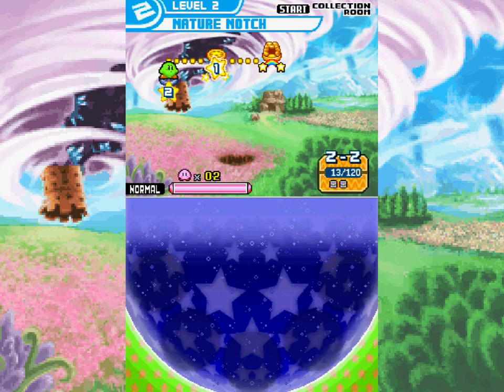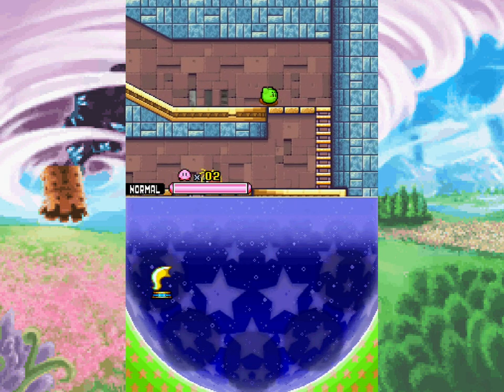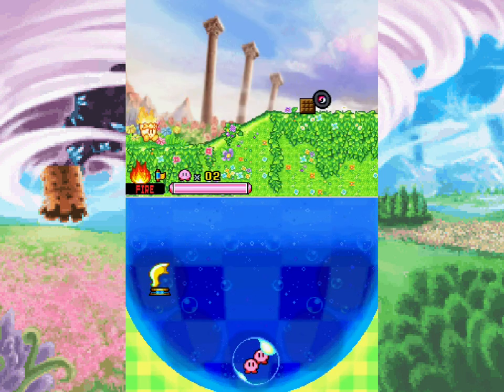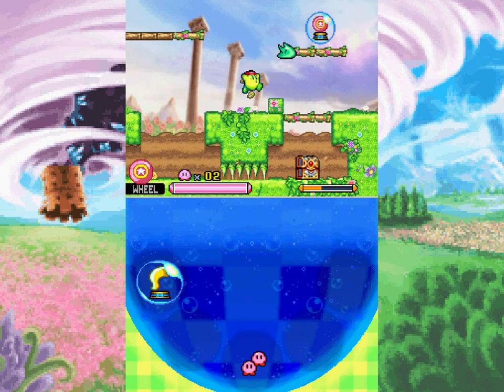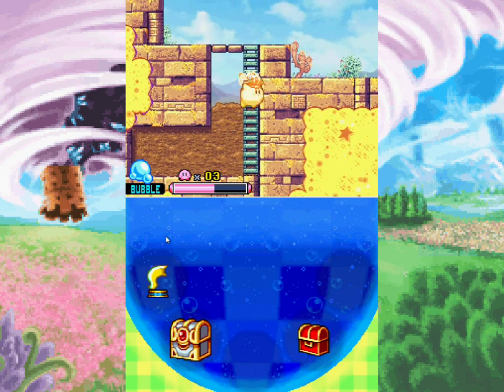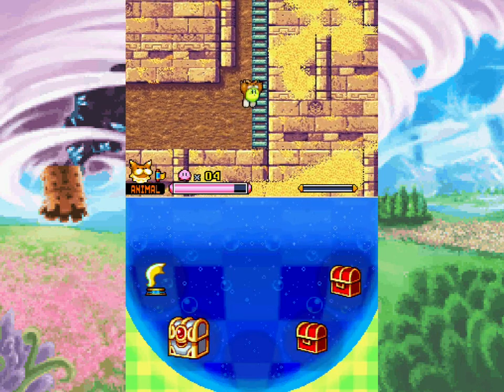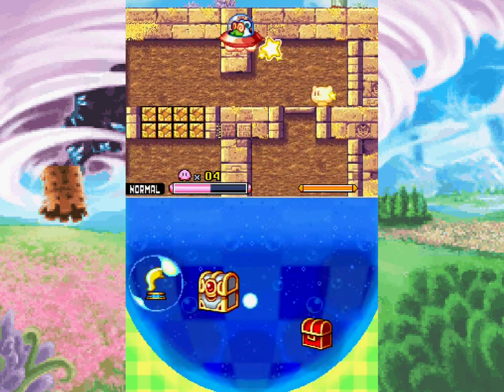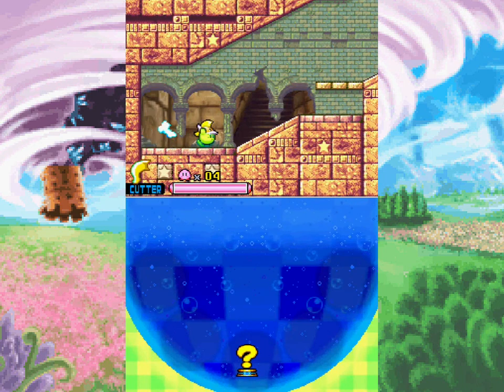Kirby Squeak Squad Walkthrough Part 3: Treasure Traps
Getting treasure chests are getting more dangerous as there are new obstacles guarding them! Some being ambushes on you to take the chests you earned! You may also notice that the belly space is starting to come into play as chests take up room with other bubbles. So there's less healing items for us to boot! Combine that with the longer levels than your typical Kirby (well, if you explore everything) and your skill comes into play!

Time Stamps:
0:00 Intro
4:21 Skinning the belly and fluff. :P

---World 2: Nature Notch---
0:07 2-2
5:01 2-3
12:56 2-4